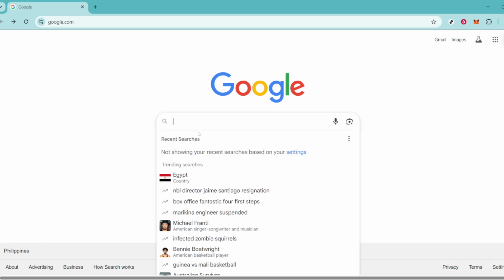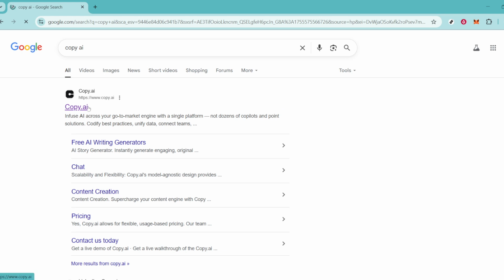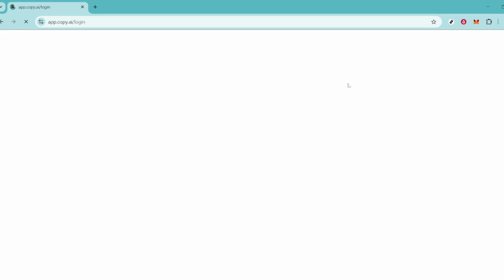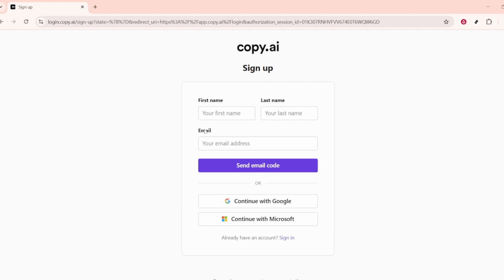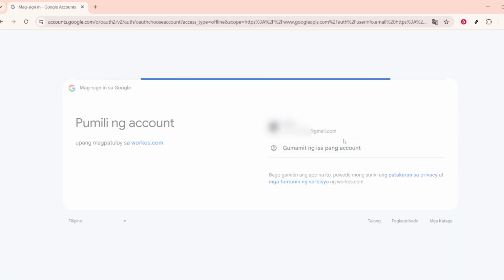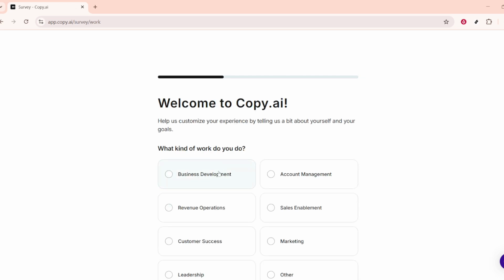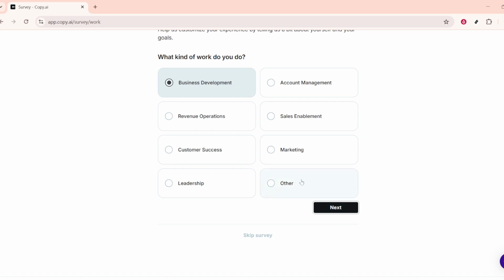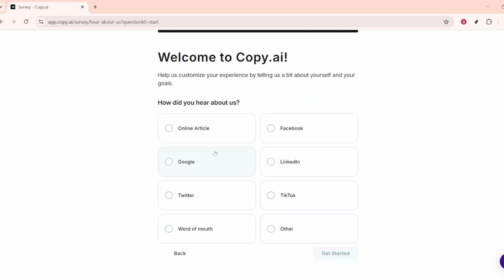How to Use Copy AI for Free in 2025 Beginners Tutorial